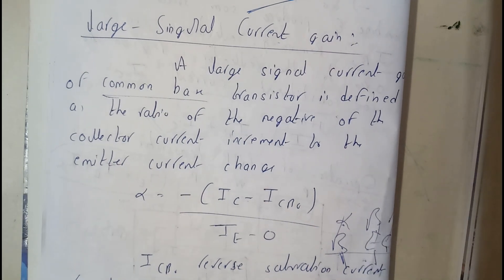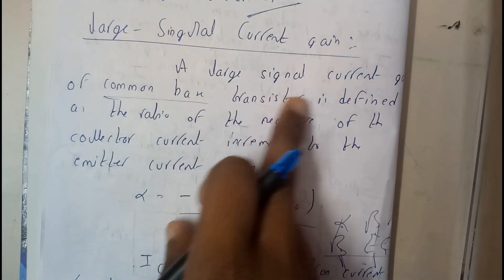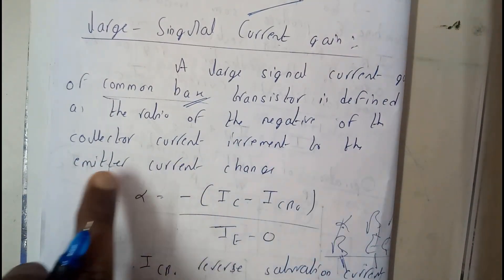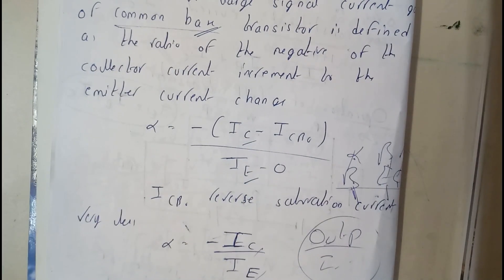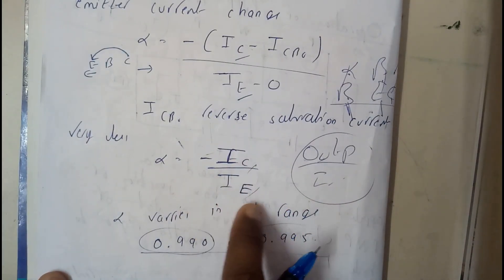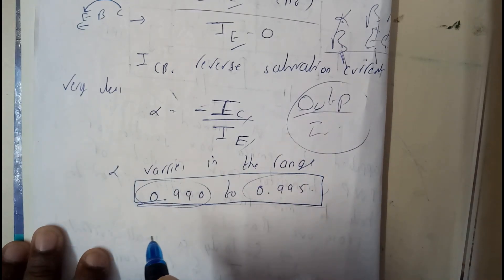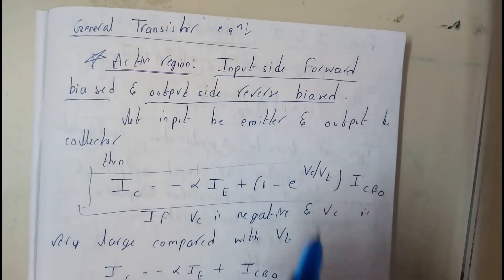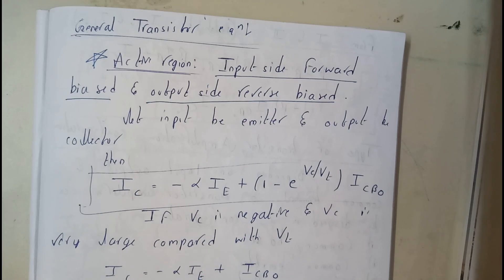LARGE SIGNAL CURRENT GAIN ||BE||OU EDUCATION